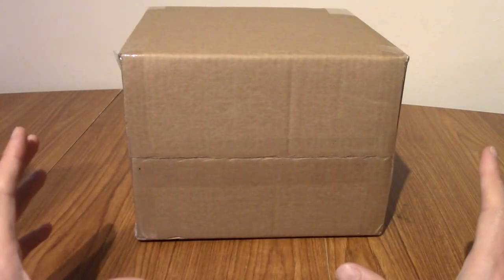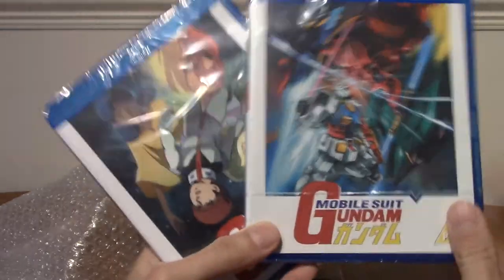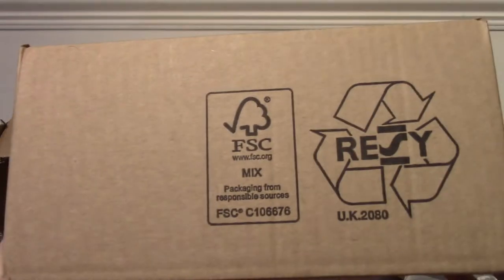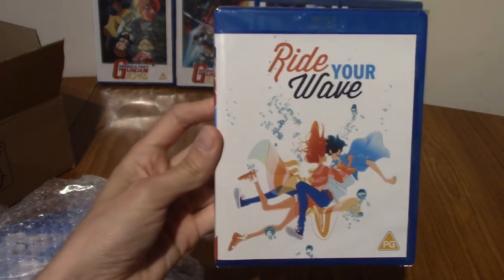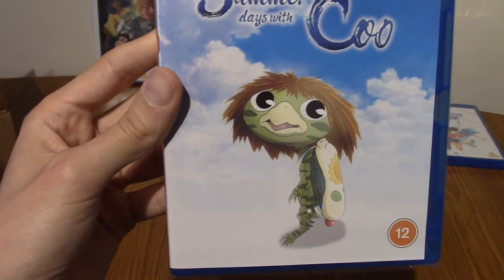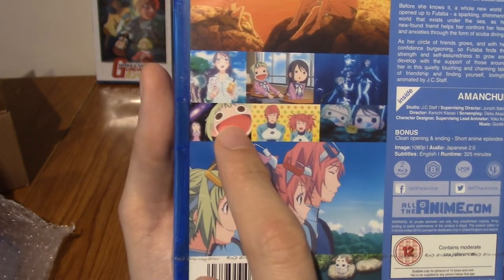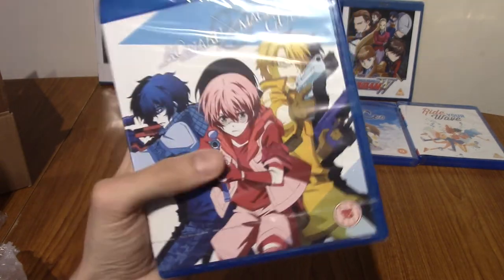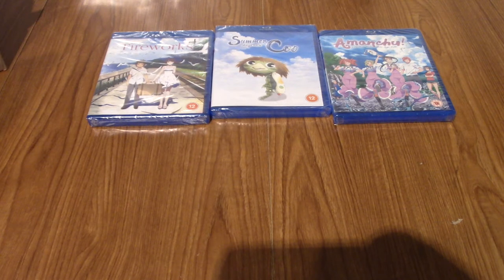AllTheAnime "Beach Bound" Anime Blu-Ray Mystery Box + Summer Sale Buys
T ime to open up an anime Blu-Ray mystery box from AllTheAnime, the theme is "Beach Bound". Plus a few other things I bought during the sale.

Social Media